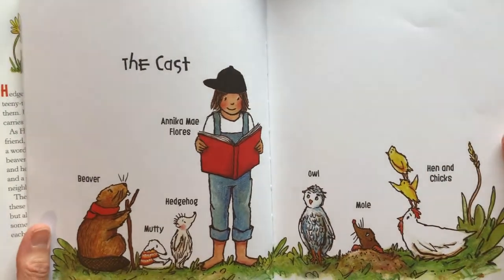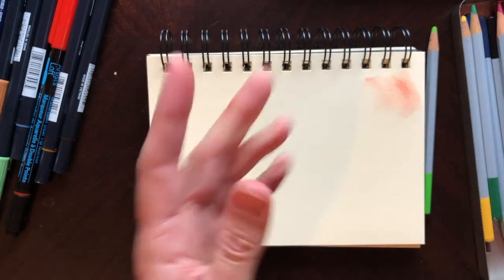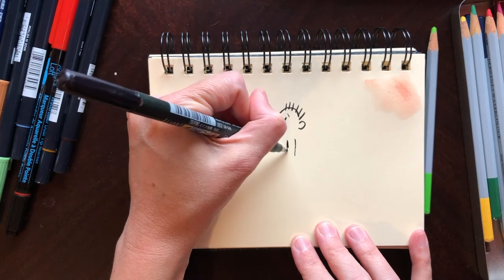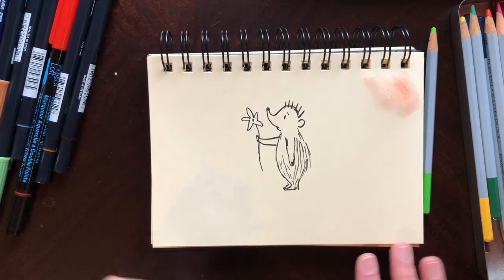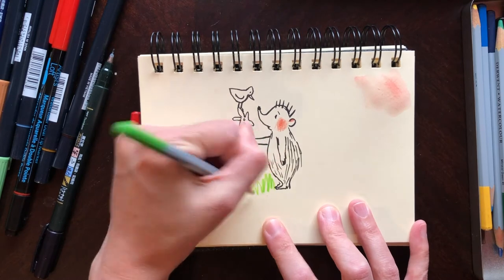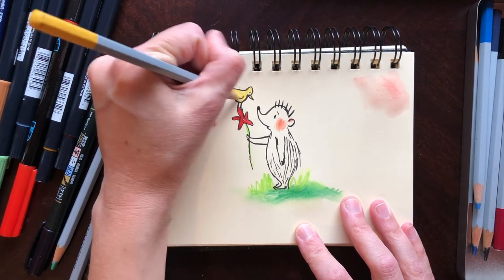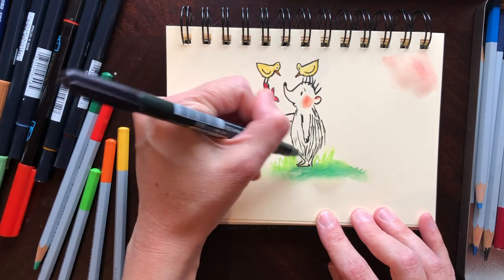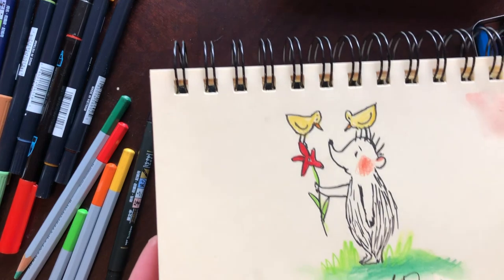RHCB Art School with Lauren Castillo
Learn how to draw a hedgehog with Lauren Castillo, illustrator of Our Friend Hedgehog! Don’t forget to tag us in your own art creations using